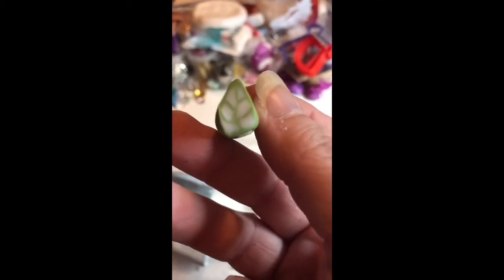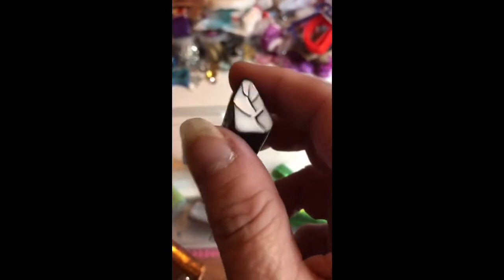What I’m doing with my little cane bits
Watch how I bring new life to a bunch of old canes. I love finding new ways to use my canes.

Thanks to everyone that has inspired me in one way or another!
Jessima Tutorials
Katie Gordon
PolymerClayTV
Turtle Soup Beads